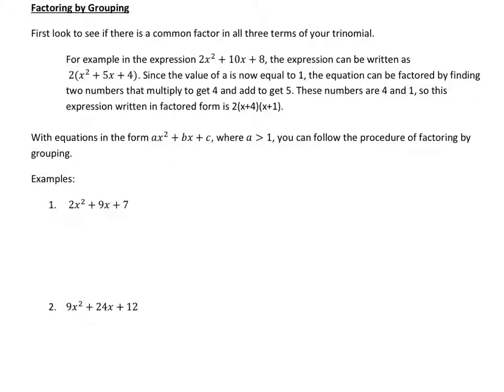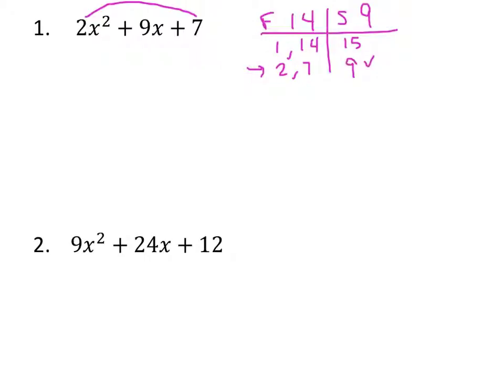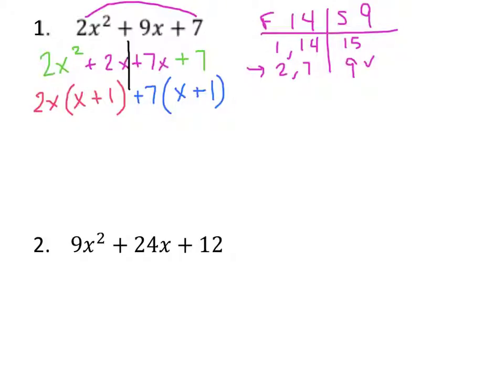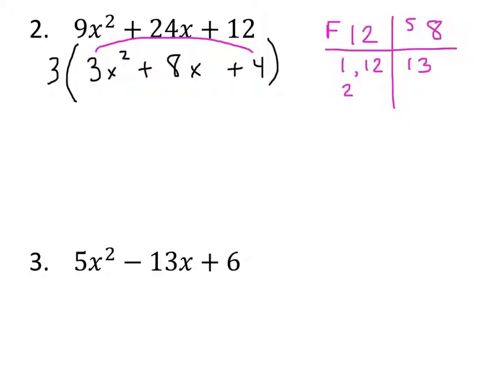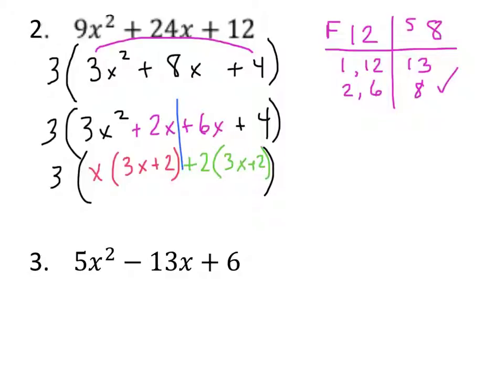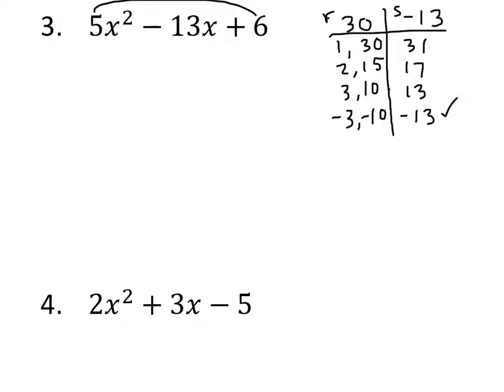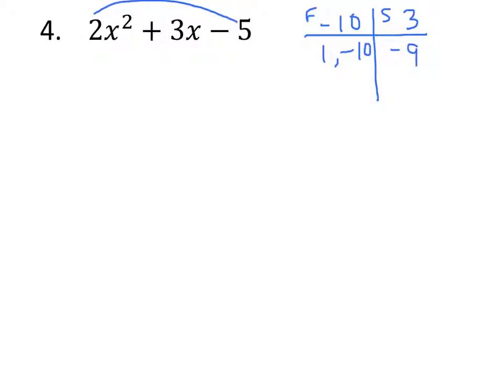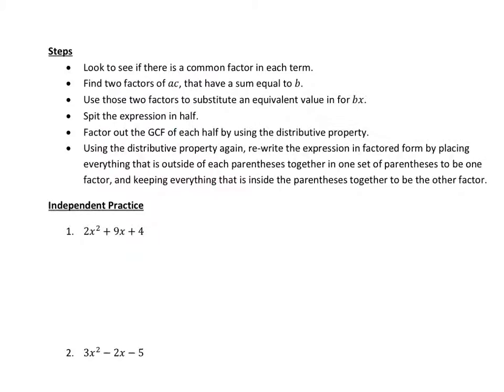HS Math II Factoring by Grouping